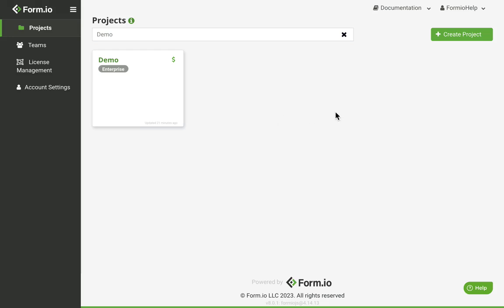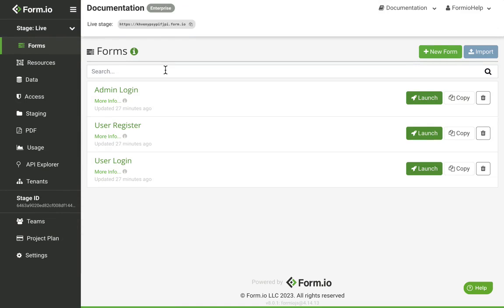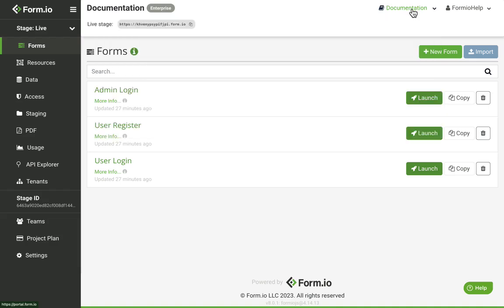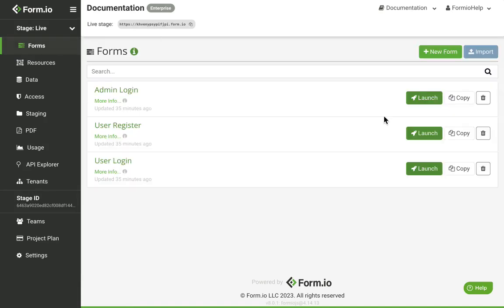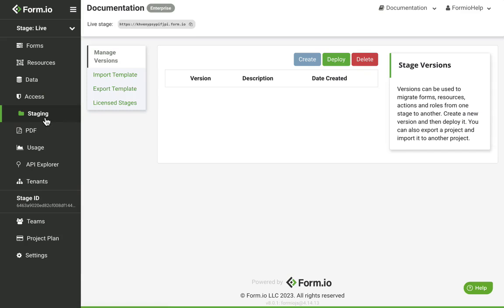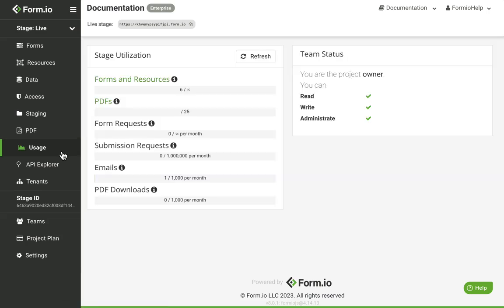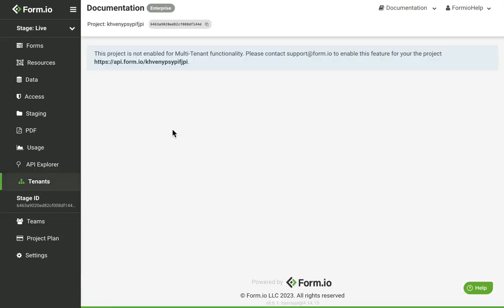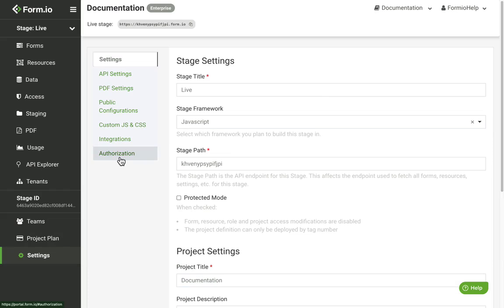Project Overview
Learn how to navigate through a Form.io Project.